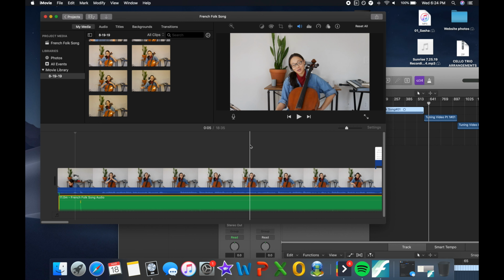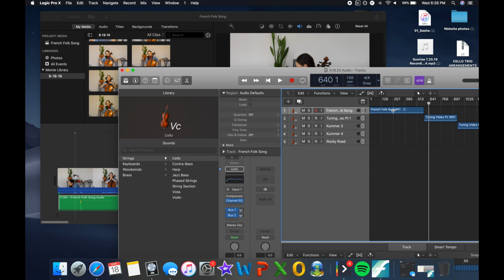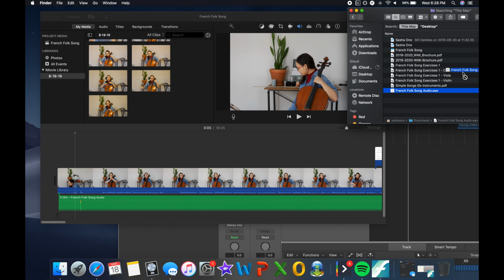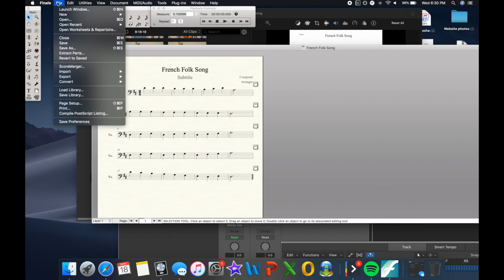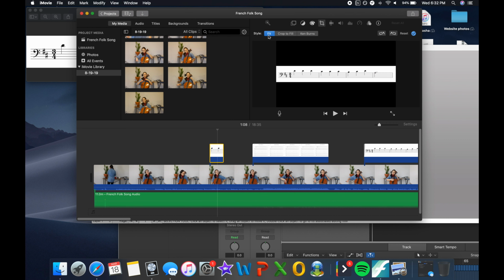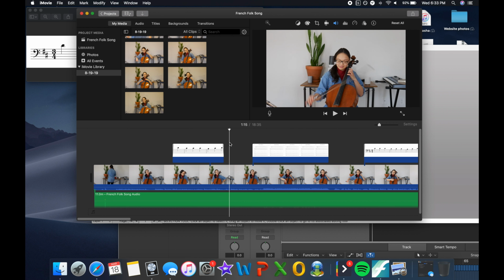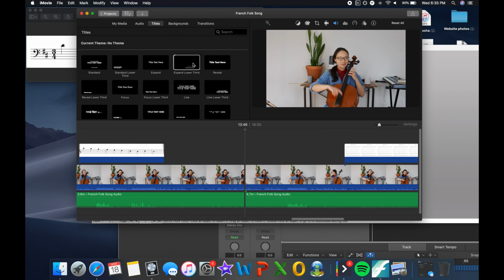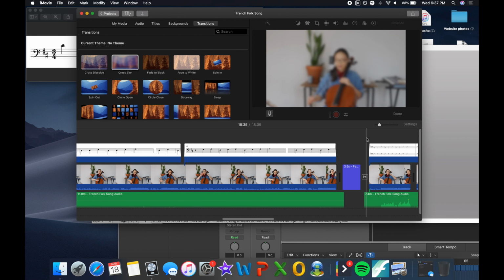Basics of How I Edit My Videos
How I edit my videos using iMovie!
Just a few basics here that I taught myself.